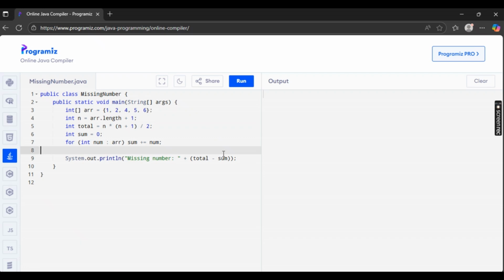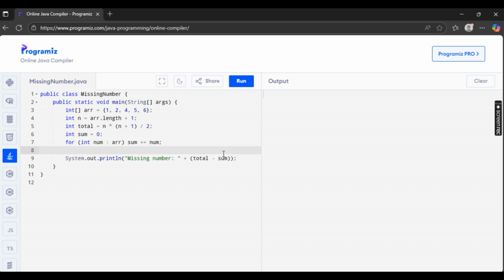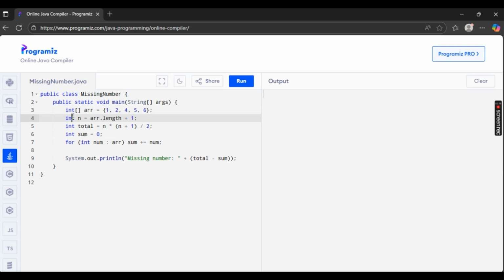How to Find Missing Number in Sequence in Java 2025?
Want to quickly identify the missing number in a sequence using Java? 🔢❓ This tutorial shows you step-by-step methods to find the missing number efficiently using loops, formulas, and arrays!

Perfect for beginners, coding interview prep, and anyone sharpening their algorithm skills 🧑‍💻✨.